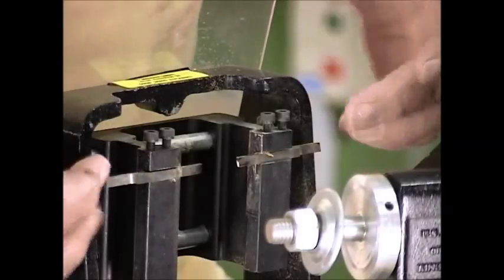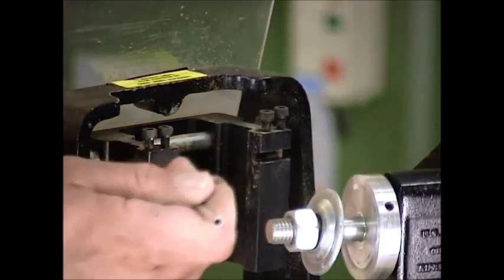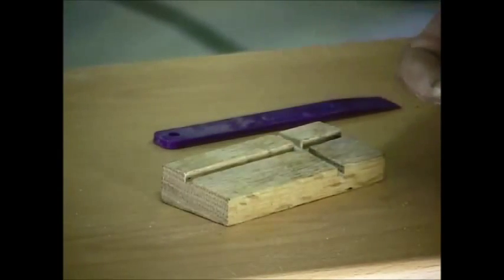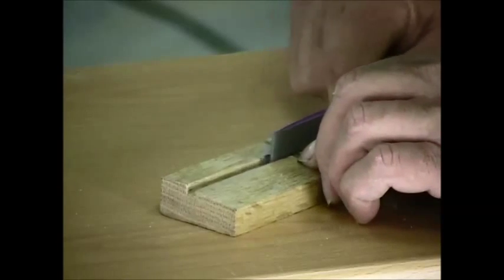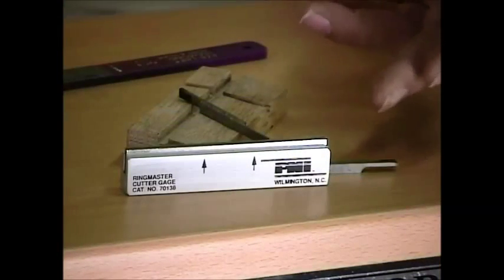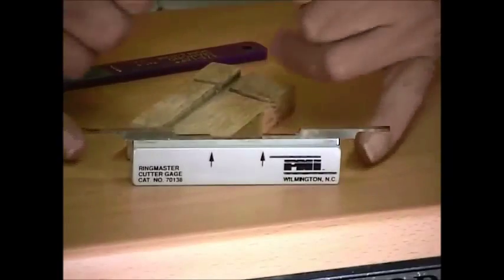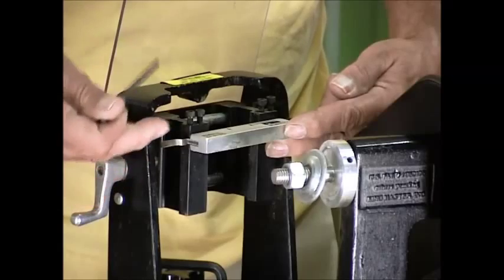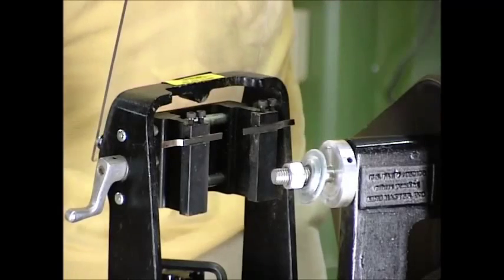Ring Master tool setting the blades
How to setup the Ring Master Blades